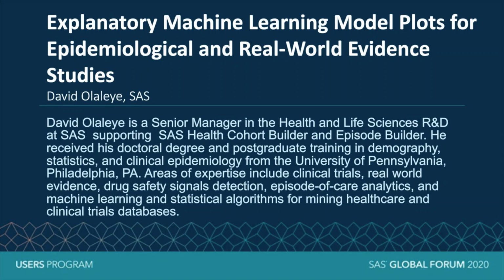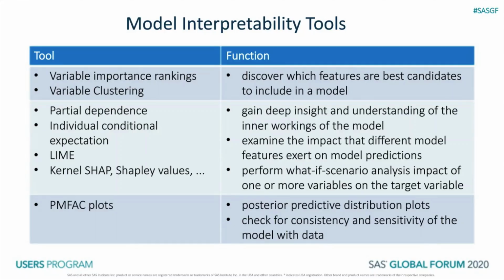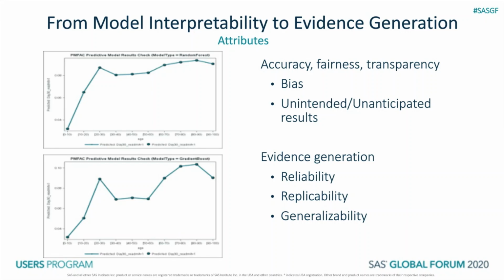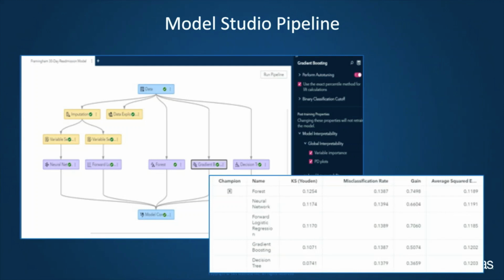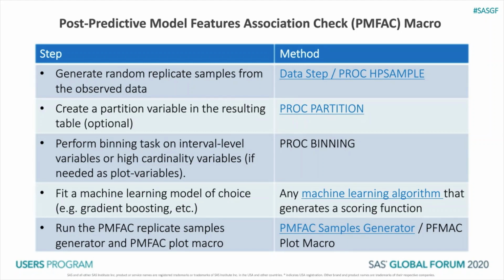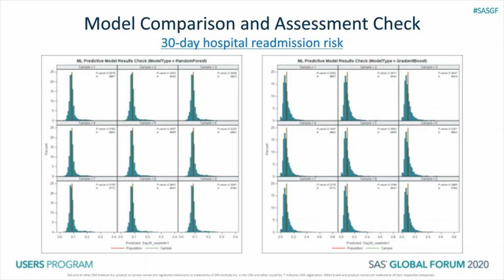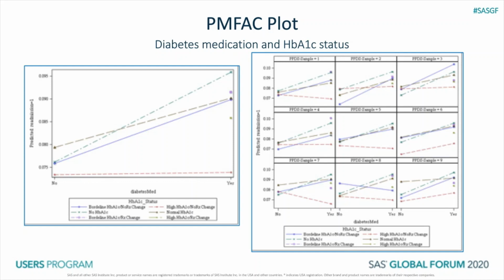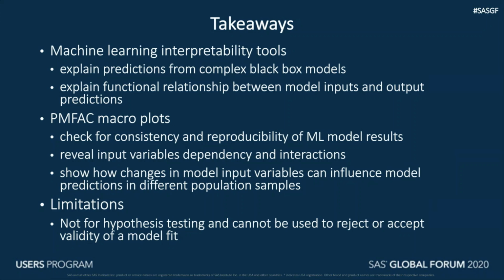Explanatory Machine Learning Model Plots for Epidemiological and Real-World Evidence Studies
For real-world evidence (RWE) and epidemiological studies, comparative effectiveness research (CER) provides actionable information for drug regulatory and health care decision-making. CER relies on white-box statistical and machine learning (ML) models for estimating treatment effect and drug safety evaluation. Black-box ML models are also powerful for generating better predictions, but how to interpret the model results is not straightforward. How should ML model results be presented to regulators to assure them that the results are accurate, fair, and unbiased? How should ML model findings be presented to end users to overcome the stigma of black-box model bias? We provide a standardized interpretability plots framework for evaluating and explaining patient-level ML models using observational health-care data. The paper shows how to use SAS® Cloud Analytic Services (CAS) action sets and model-agnostic interpretability tools available in SAS® Visual Data Mining and Machine Learning to explain the functional relationship between model features and target outcome variable. In addition to using the partial dependence and individual conditional expectation plots, we present some RWE use cases and example code to demonstrate how plots that represent time-varying and non-time dependent variables interaction, cohort-period-feature effect, gender-age group stratification, beneficial and untoward effects of drug exposure, drug-disease interactions, and confounding-by-indication effect can be used to explain ML model results.

Presenter: David Olaleye, Senior Manager HLS R&D, SAS
Session ID: 4463
Topic: Solutions
Industry: Life Sciences, Non-Industry Specific
Audience: Analyst, Consultant, Researcher
Skill Level: All